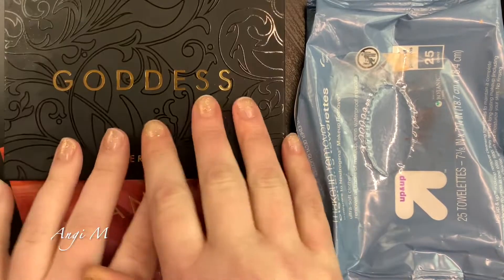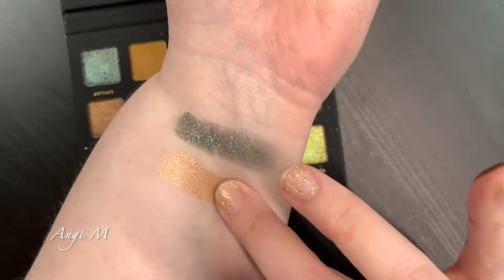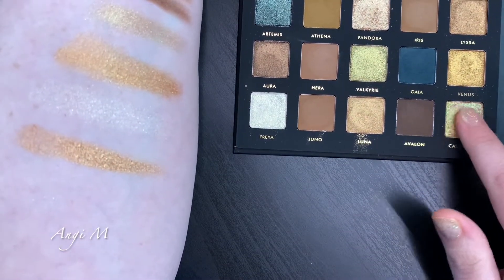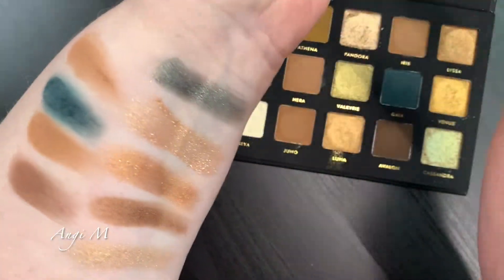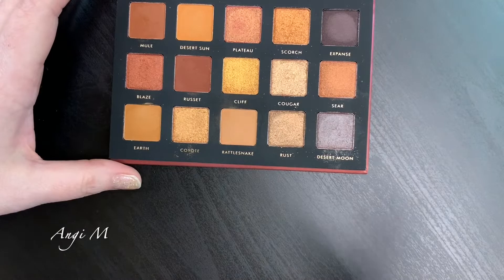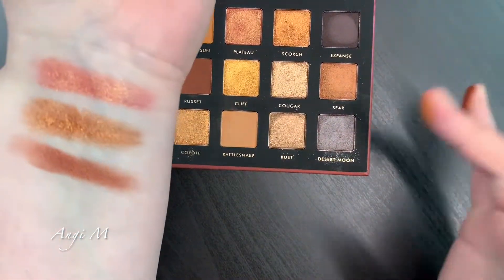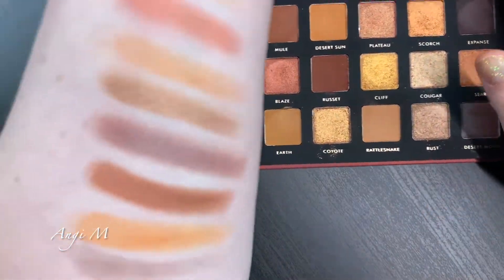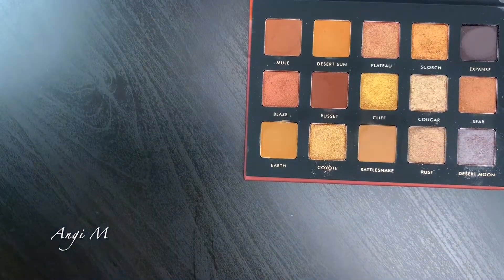Alter Ego Goddess & Canyon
A swatch party for Alter Ego's Goddess and Canyon palettes.